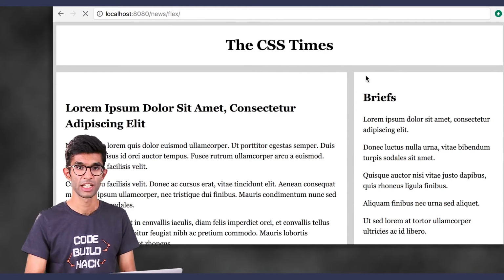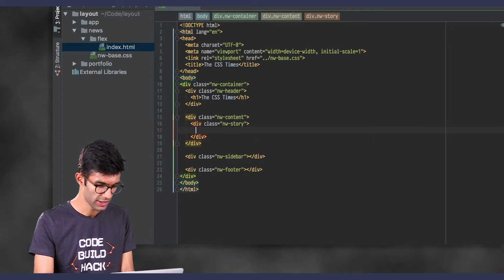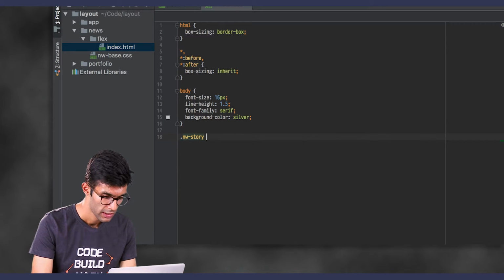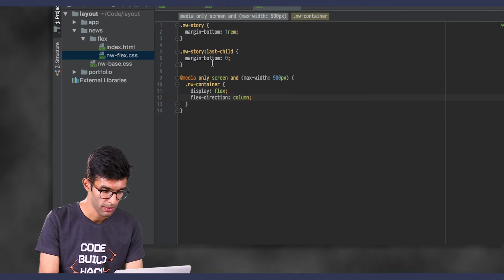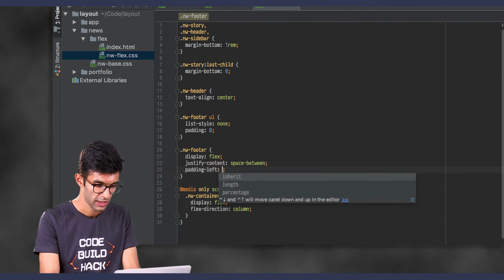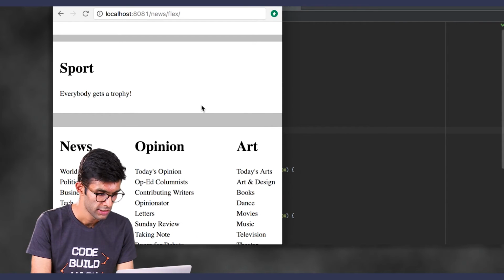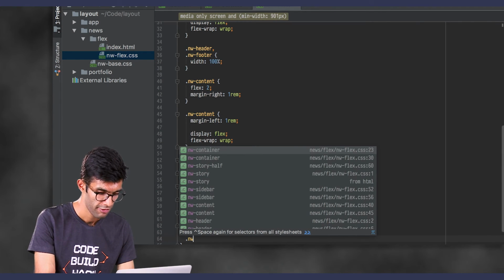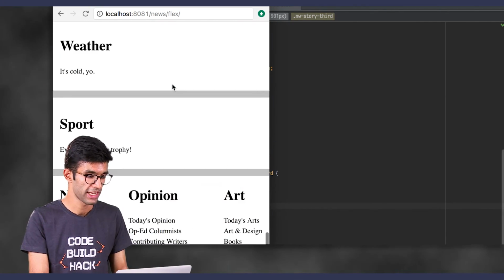How to build complex layouts using CSS Flexbox and Grid - Part 3 of 3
Learn how CSS Flexbox and CSS Grid can be used to make a news website layout and how a lot of hard problems can be solved easily using them. This is part 3/3 of the series in which you will learn to make complex layouts efficiently.

-About the speaker: Ankur is a freelance front-end developer from Bangalore. He has built browser applications for Understanding Limited, Only Much Louder, and Aditya Birla Online Fashion, among others.